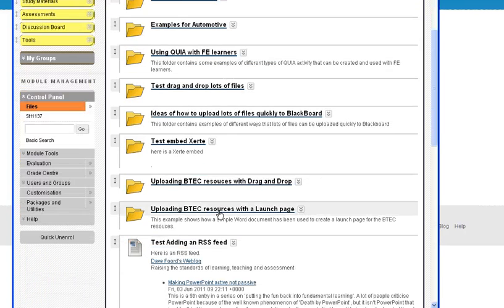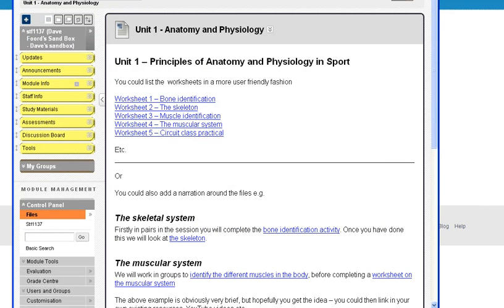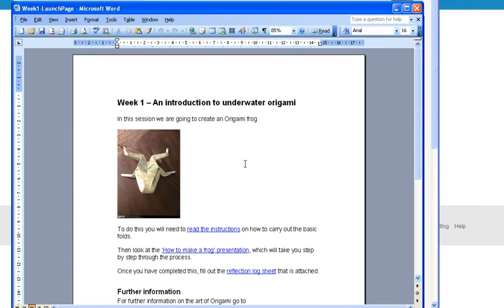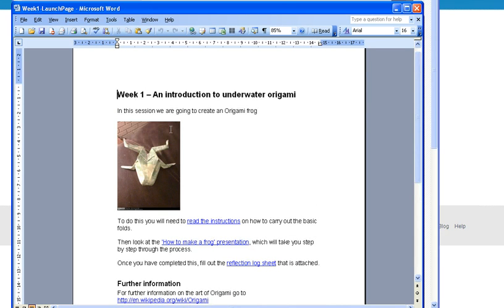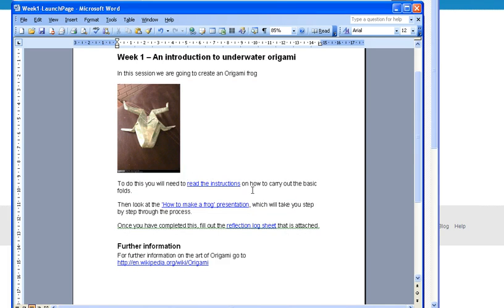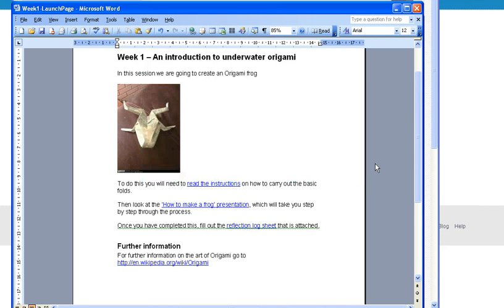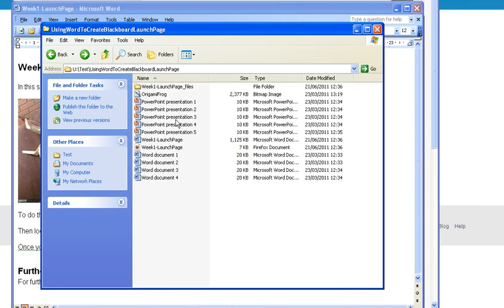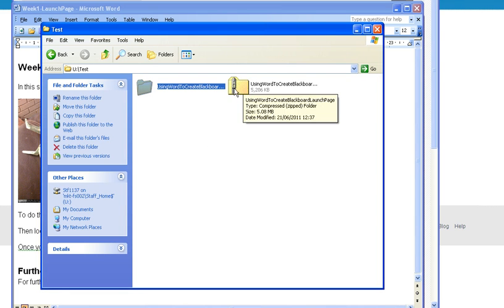Screencast showing how to use Word to create a launch page for resources uploaded to Blackboard